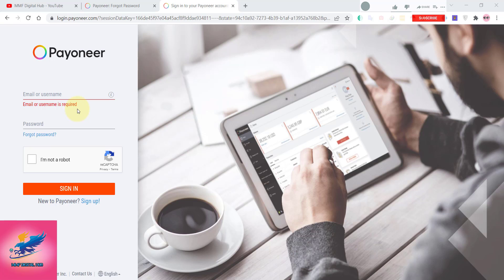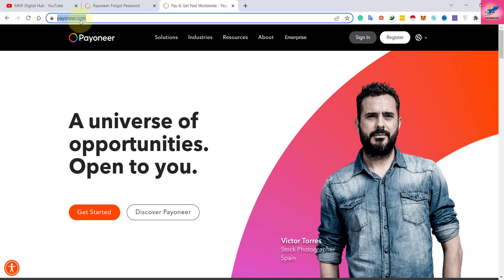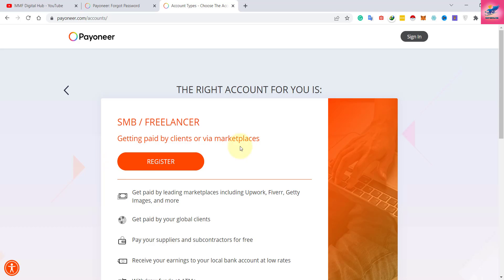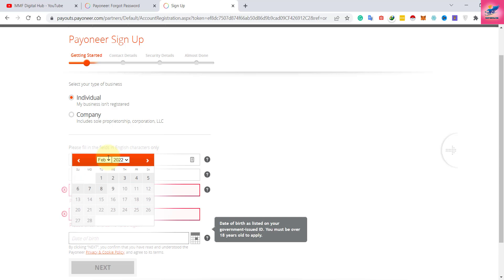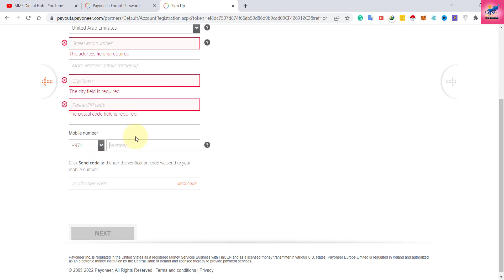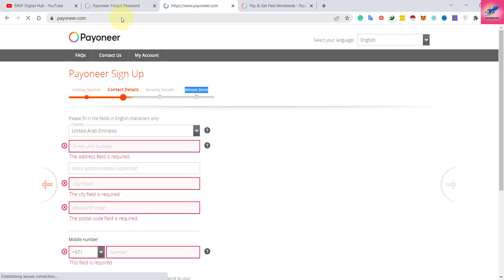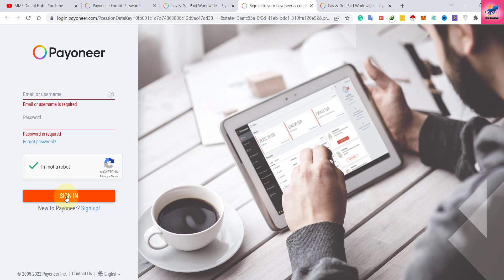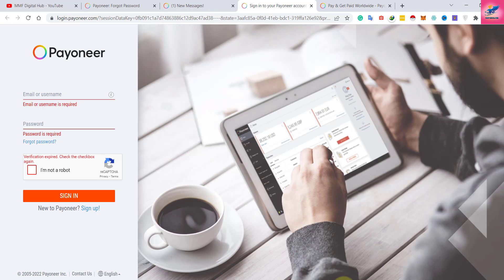How to create a Payoneer Account - Step by Step Process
Step-by-step guide to creating your Payoneer account.

Sign Up from the link below and get 25 USD as welcome bonus !